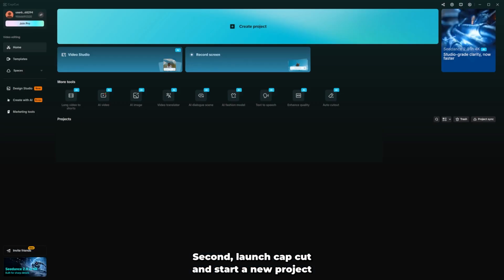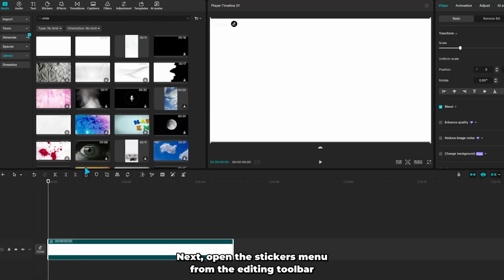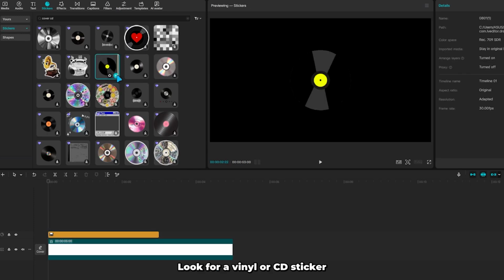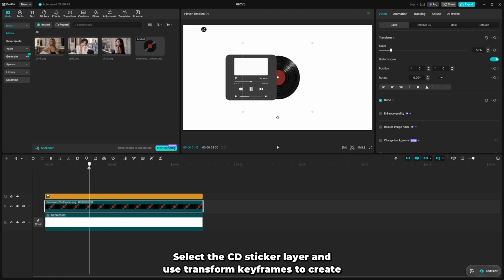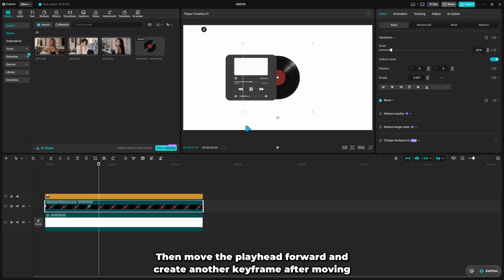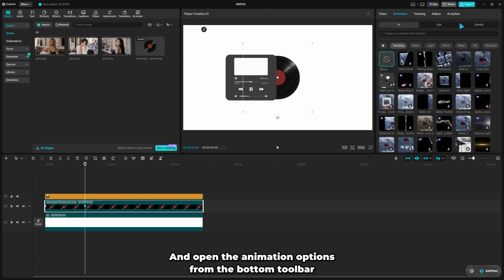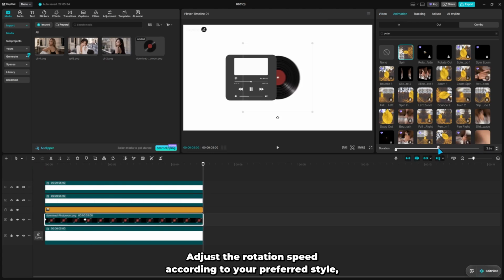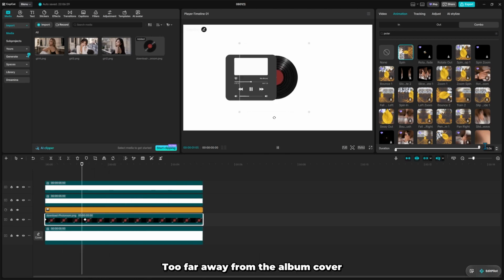How To Make Spinning CD Effect CapCut (𝟮𝟬𝟮𝟲) | 100% WORKS | NO Yapping, To The Point! | FAST & EASY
(𝟮𝟬𝟮𝟲) Learn How To Make Spinning CD Effect CapCut in this video (NO YAPPING + 100% WORKS!) | EASY FULL GUIDE, Everything You Need To Know! | Make Spinning CD Effect CapCut